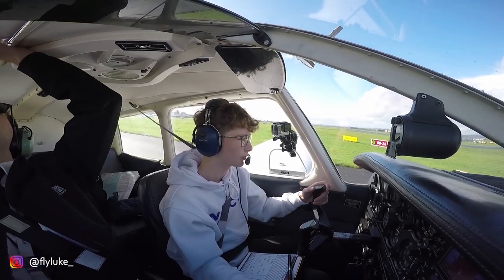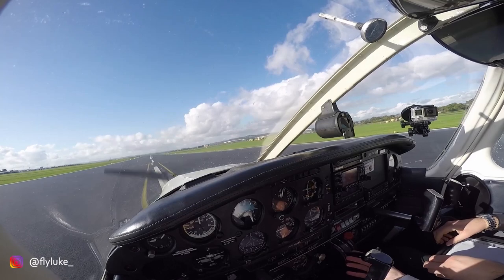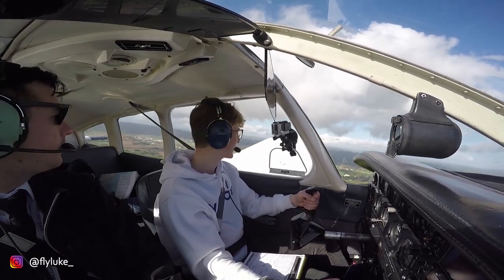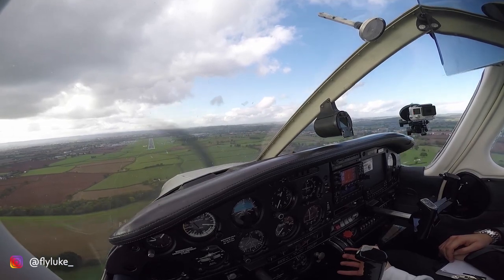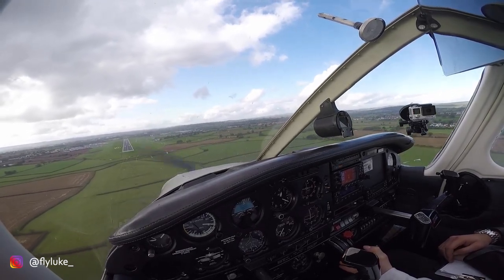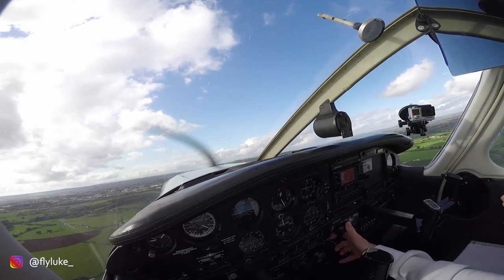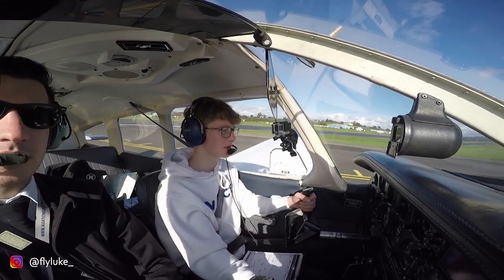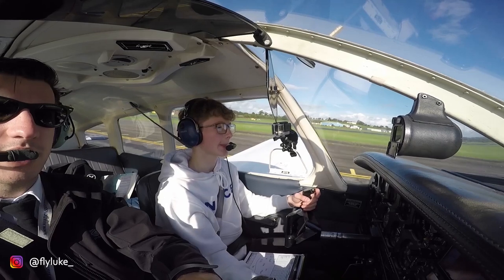UK PPL Training | Visual Circuits at Exeter | ATC Audio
Part one of Circuits on my PPL at Exeter, I depart west to follow a left hand circuit, the main focus of this lesson was to try and make sure the speeds/heights were accurate.

Equipment:

2 x GoPro Hero 4 Black
1 x iPhone 7+
1 x Sony PX470 Digital Voice Recorder